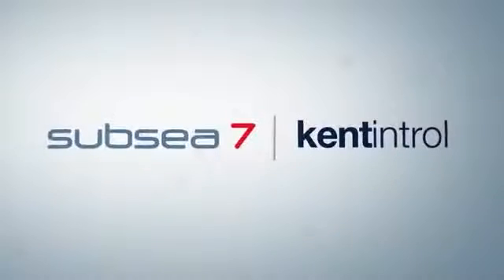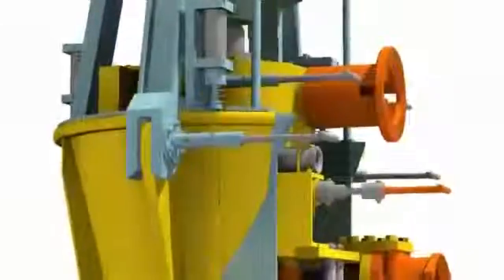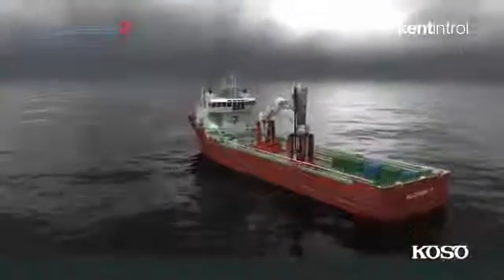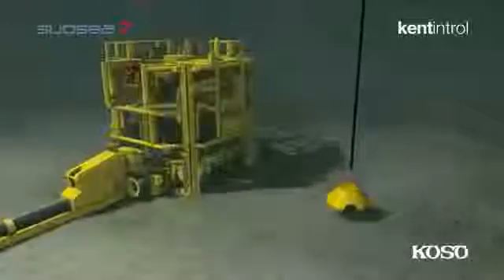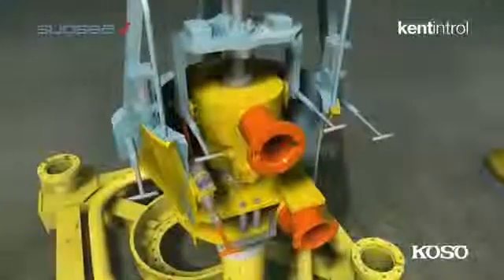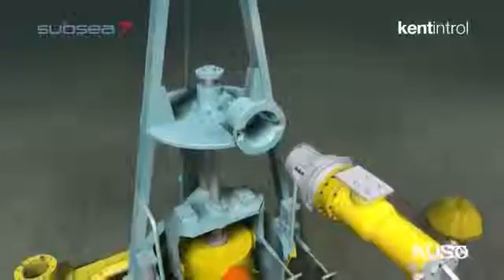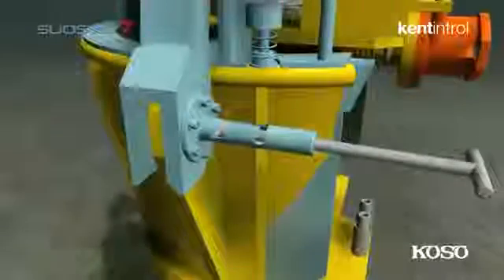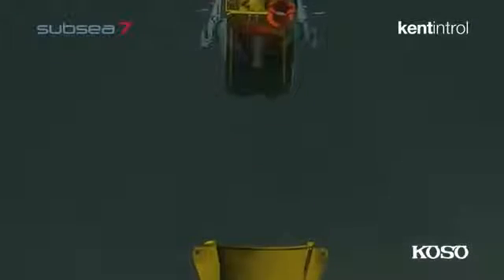Subsea Valve Intervention System (retrieval and re-insertion)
In a joint venture with Subsea 7, Kent Introl has collaborated in the creation of a subsea valve intervention system for diver-less applications in the Offshore Oil and Gas industry.
This animation demonstrates the complete removal and re-insertion of the valve insert.
It shows how the Choke Insert Running Tool (CIRT) ensures safe and controlled retrieval of the subsea valve, to allow for changeout or other intervention.
It then shows how the system places the replacement subsea valve safely back into operation.